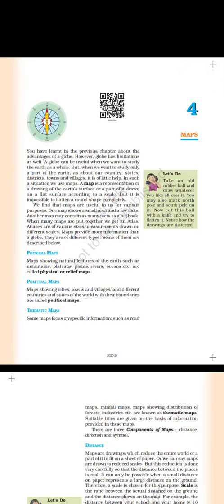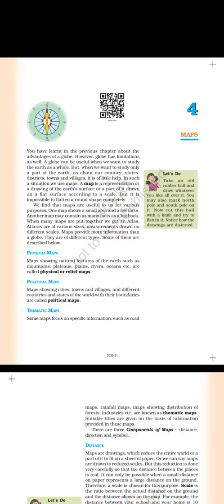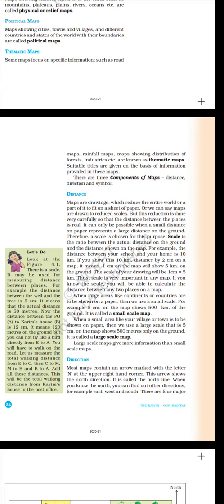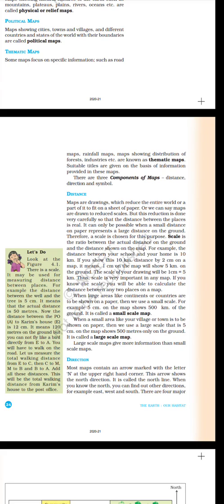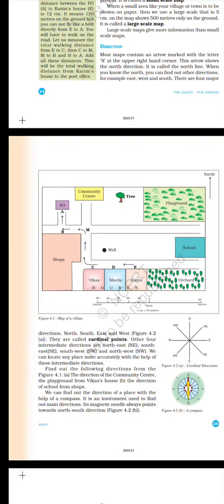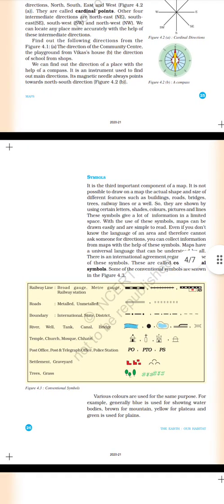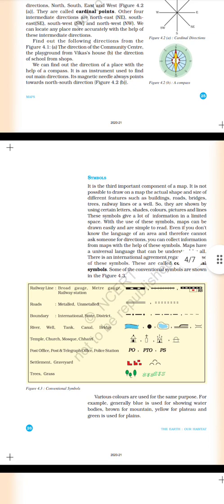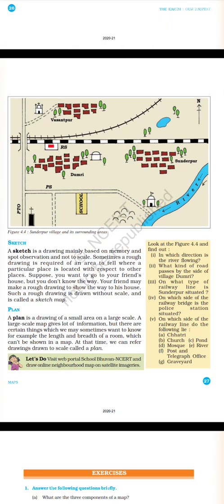ncert, 6th class Geography, 4th chapter "maps" audiobook#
ncert, 6th class Geography, social science, 4th chapter "maps" audiobook#